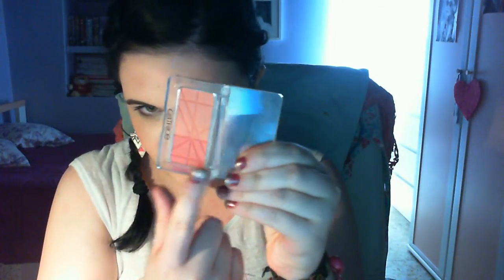May Favourites 2O12 ♥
Hey y'all, have a good june.

- Essence sun club bronzer in blondes
-Catrice defining duo blush in apricot smoothie
-MAC satin blush in fleur power
-Essence stay all day cream shadow in Glammy goes to
-MAC eyeshadow in Jaunty (Hey,Sailor! collection)
- Essence multi action mascara
-MAC lipstick in Girl About Town
-MAC lipstick in Heroine ( Reel Sexy collection)
-MAC lipgloss in Send me sailing ( Hey,sailor! collection)